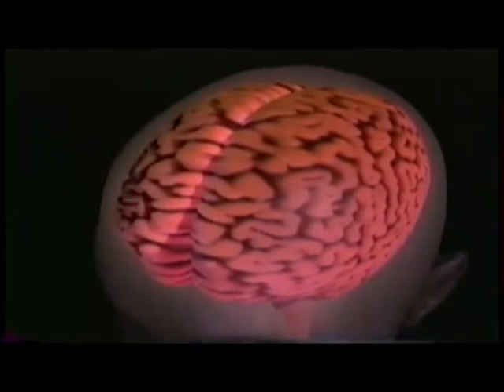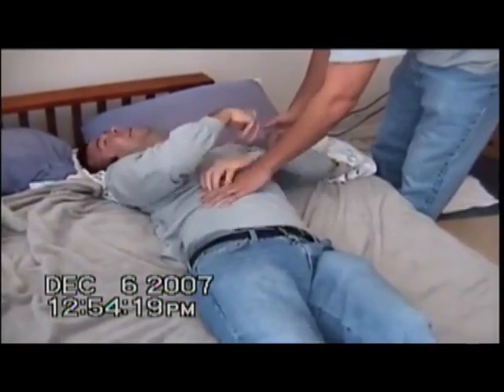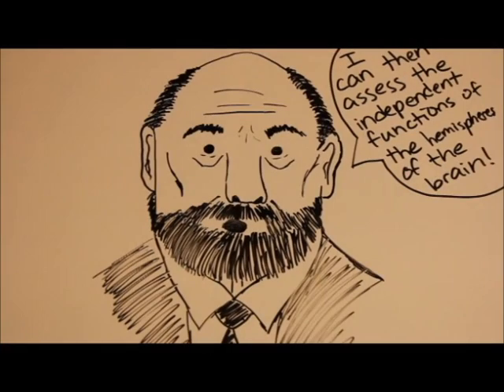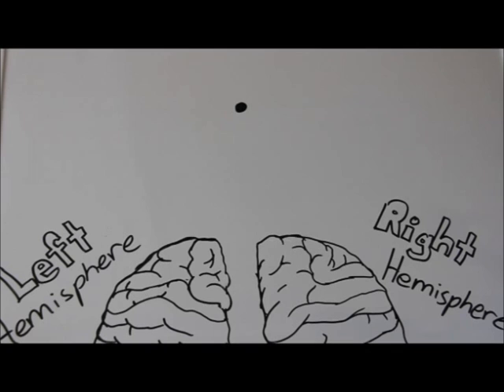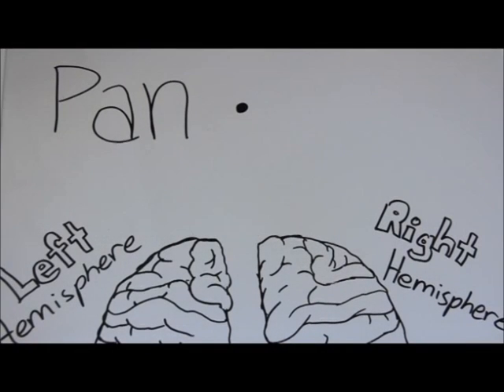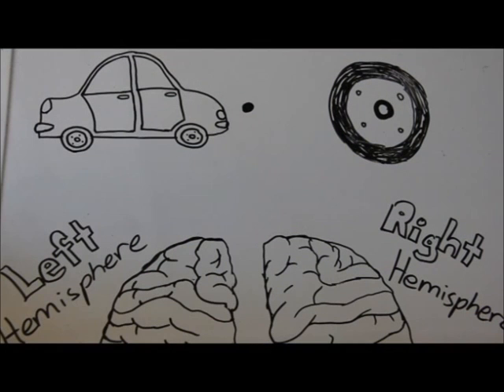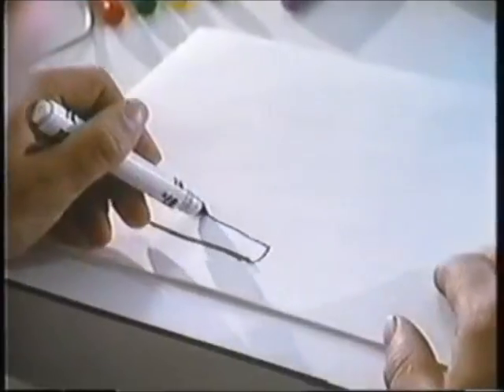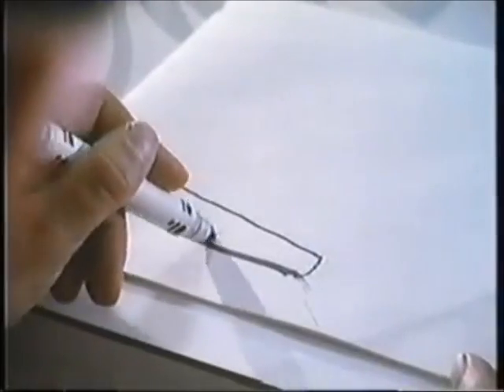Roger Sperry - Split Brain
Ms. Green